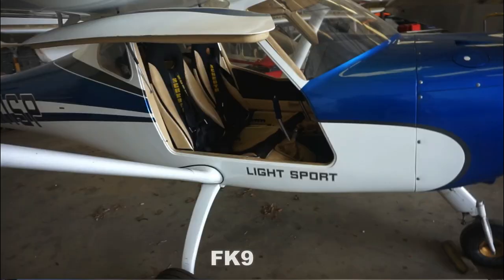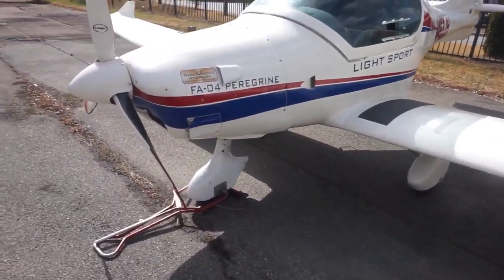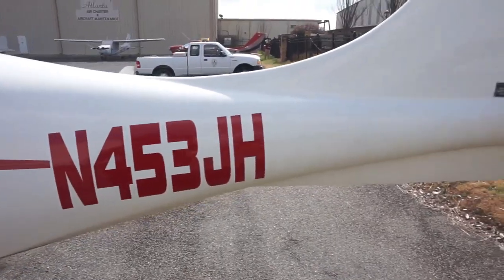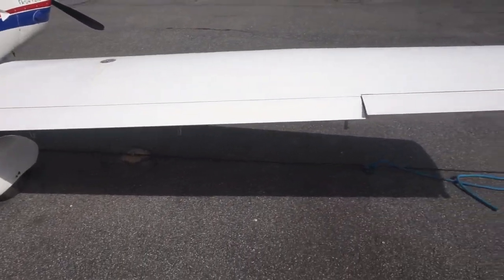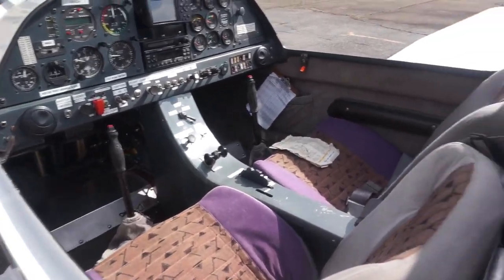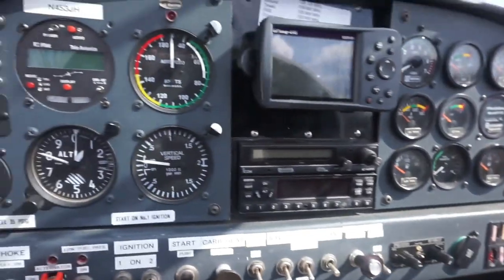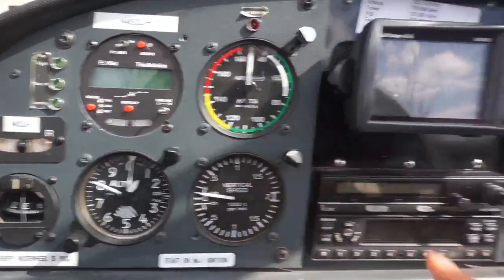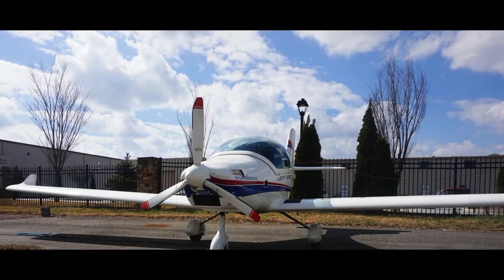A Day In The Peregrine Light Sport Aircraft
My Video Camera

The FA-04 Peregrine airplane is a light sport aircraft manufactured in Germany and assembled her in the United States. Like many other Light aircraft, the Peregrine uses a Rotax 912 which puts out a hundred horse power. This particular airplane is distributed by Hansen Air Group based in Georgia Base price starts at $130,000 for this airplane, and depending on options you want as a customer, the price will go up.  The base model will get you a nicely assembled airplane with a steam gauge panel. Additional options like a full glass cockpit, additional com radio or a ballistic parachute will add to the price of the airplane. Fully stacked you’re looking at about $180,000

The Peregrine is an LSA but technically also an experimental airplane since it is built and assembled with the help of the customer/owner. On my review, the cabin is spacious enough to fit small to mid size adult pilot. If you are 6 ft or taller though, you might find it a bit cramped in the cabin. The Cabin width is 44 inches wide, so there is enough room for two people to seat side by side.

Unfortunately I did not get a chance to fly the Peregrine on this review due to the owner not up to date on FAA medical. So I can’t really comment on the actual handling behavior or performance of the airplane. I was told that the plane will cruise nicely at about 118 knots per hour. Not bad for a light sport. Below are some of the cool features of the FA-04 Peregrine

- Rotax 912 100HP engine
- Cruise speed of 118 knots per hour
- Fuel consumption is 5 gallons per hour
- 26 gallons fuel tanks
- Fuselage from carbon fibre with glass and Kevlar re-enforcement
- Wings in 3 different dimensions, made from fibre glass
- 1 or 2 wing mounted tanks with 55 (60) ltr. each
- Electric Fowler flaps
- Electric or mechanic trims
- Nose wheel or tail-dragger
- Wide cockpit 44 inches
- Propeller with fixed or adjustable pitch
- Hand- or foot-tip brakes
- Hydraulic brakes
- Heating
- Wide seat arrangements
- Luggage compartment behind the seats